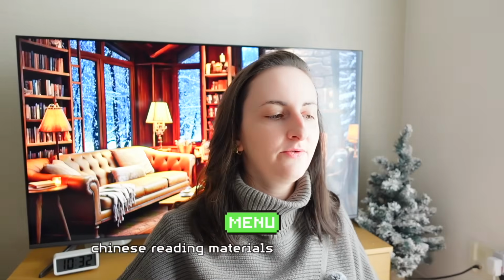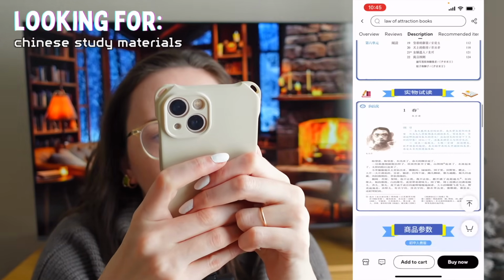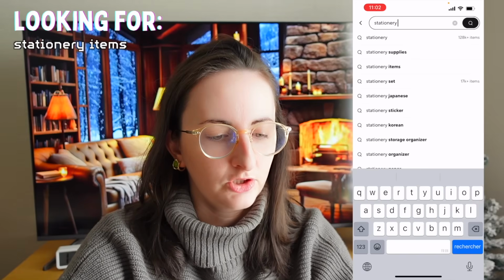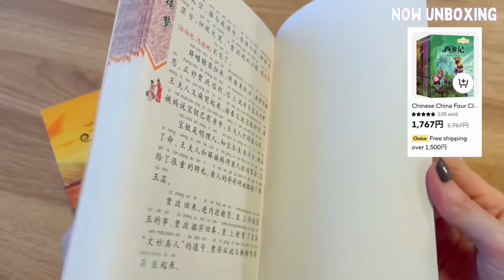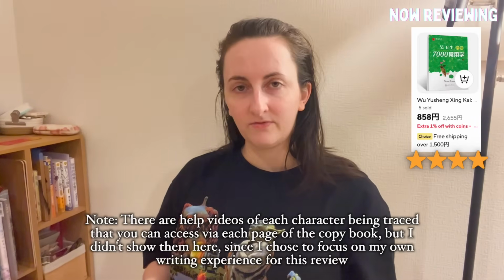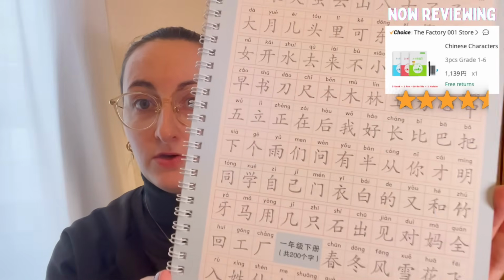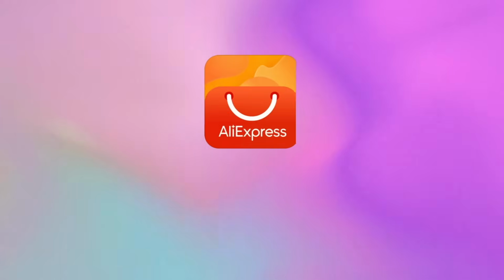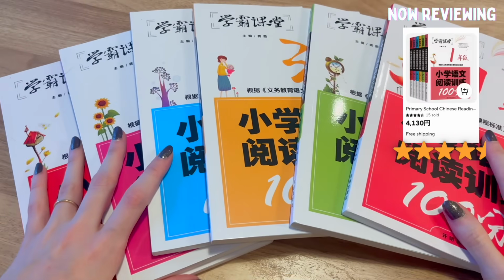TESTING products from ALIEXPRESS 🇨🇳 for chinese language learning *UNSPONSORED* 💸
In today's video we're testing a bunch of chinese language learning related products I found on the ALIEXPRESS shop, to see whether they're any good 🥳 Don't forget to let me know in the comments what YOU would like me to TEST AND REVIEW next!

→ CHAPTERS
00:00 Intro
00:28 Shopping categories
01:50 Disclaimer
02:32 Shopping for reading materials
06:06 Shopping for study materials
07:37 Shopping for calligraphy practice sheets
10:26 Shopping for HSK study materials
12:01 Shopping for stationery
15:35 Start of the unboxing
17:09 Reviewing the 1st item
19:00 Reviewing the 2nd item
20:49 Reviewing the 3rd item
24:26 Reviewing the 4th item
29:48 Reviewing the 5th item
34:17 Reviewing the 6th item
36:24 Reviewing the 7th item
40:12 Items ratings recap
40:25 Reviewing the stationery
42:20 Outro

→ ITEMS
[STUDY RESOURCES]
Chinese China Four Classics Masterpiece Books Easy Version with Pinyin Picture for Beginners: Journey To The West,Three Kingdoms
Chinese Traditional Festival Story Picture Books with Audio Accompanying Children's Books
Wu Yu Sheng Xing Kai: 7000 Common Chinese Characters Copybook Chinese Pen Calligraphy Copybook Practice Hanzi Book
Chinese Characters Magic Practice Copybook Pupil Kids Textbook Hard Pen Calligraphy Children Reusable Writing Book Grade 1-6
New Chinese Level Simulation Test HSK Vocabulary Level 4 /600 Words Book Pocket Book
Language Textbooks for Grades 4 To 6 Learning Chinese for Primary School Student Apprendre Mandarin Chinese Exercise Books

[STATIONERY]
6pcs/pack Travel Stickers Washi Tape DIY Cut Scrapbooking Material Decor Junk Journal Collage Stationery Decor Diary Ins Sticker
Etori Life 46pcs Coffee lovers creative material stickers DIY Decoration Student Stationery Notebook Diary Journal Stickers
20 sheets Vintage Coffee Theme Scrapbooking Stickers PET Material For Phone Case Scrapbook supplies Label Diary Decoration
Creative Colorful Page Notebook Chinese Style Hardcover Diary Books Weekly Planner Handbook Color Inside Page for Students
Journamm 3pcs/pack Transparent PET Flowers Stickers DIY Scrapbooking Junk Journal Materials Collage Stationery Decor Stickers
6pcs Vintage Flat sticker Creativity Everyday objects Sticker Decorative Stick Labels hand made DIY Junk Journal Supplies
40pcs/1lot Kawaii Scrapbook Stickers Winter sweet Girls Romance Junk Journal Decorative Stationery Sticker Planner Decorative

→ ABOUT ME
☽ Ex-corporate lawyer turned language learning coach, content creator and linguistics student
☽ I study JAPANESE at an advanced level, MANDARIN CHINESE at an upper beginner level, and RUSSIAN at a beginner level
☽ I have been sharing about my japanese language learning journey since 2019 on Instagram @ari_noyume 💌
☽ I live in Japan, with my husband nicknamed 'Tanuki' and our cat Kinako :)

→ MY EQUIPMENT
☽ My phone: iPhone 14
☽ My camera: SONY Digital camera ZV-1 4K WW119533 // in WHITE colour
☽ My microphone: ArctisX USB Microphone TKGOU
☽ My book stand: Reodoeer Bookstand
☽ My Table Lap Desk: SUMISKY Above Knee Table Lap Desk Laptop Desk